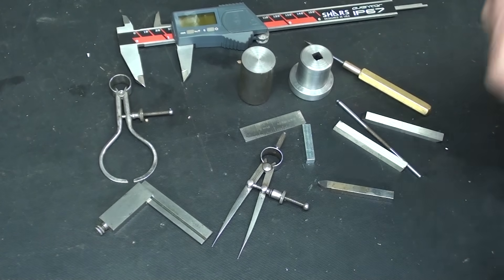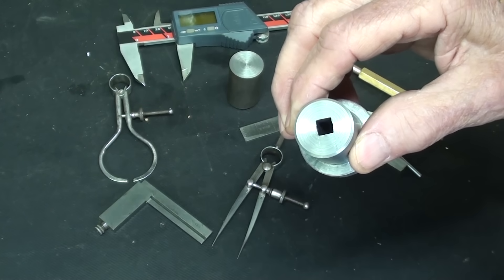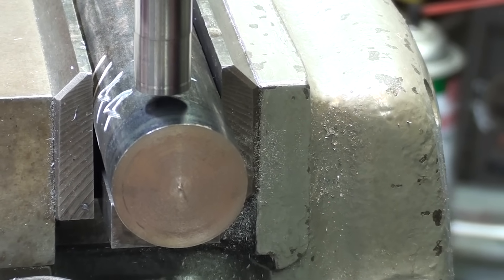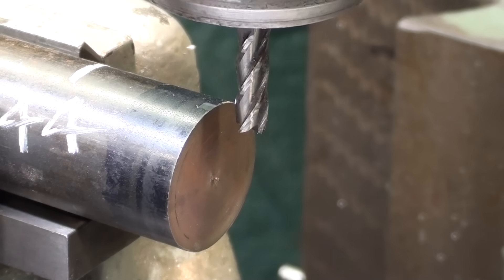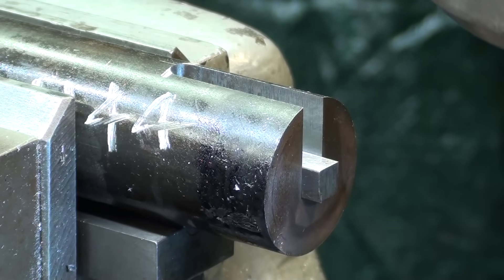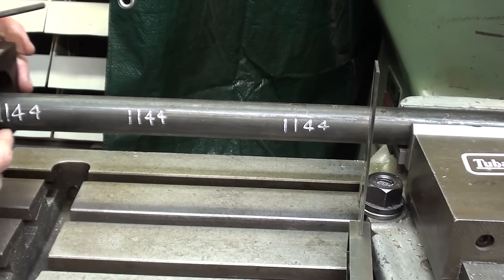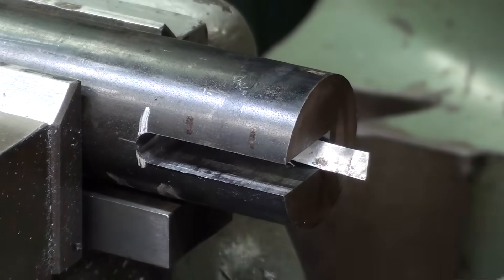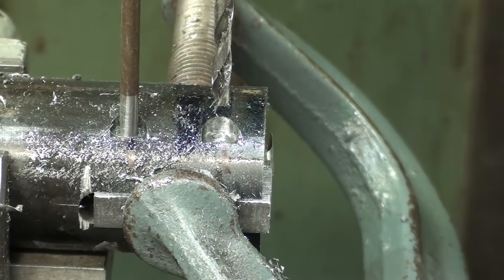Machine Drill a Square Hole in Round Stock #705 tubalcain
This is how I "drilled" a 1/4" square hole in round stock.

ROSE INDEX LINKS--
The ROSE INDEX is protected by an approved U.S. Patent.
The ROSE INDEX is made in the USA.
 "Official Rose-Index YouTube Channel"
I am NOT paid to show these links!